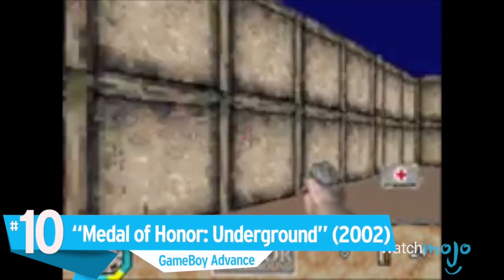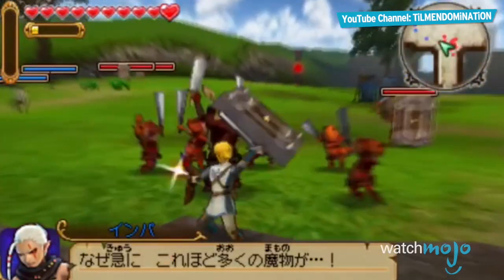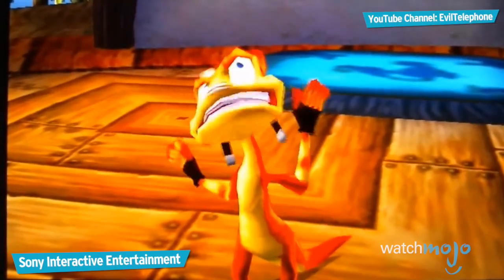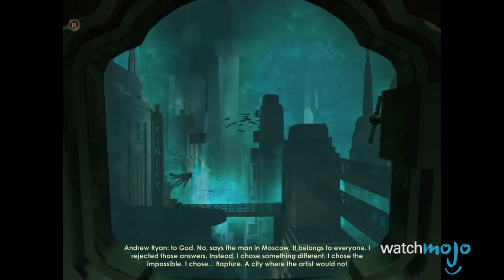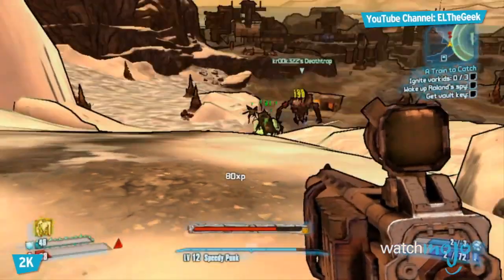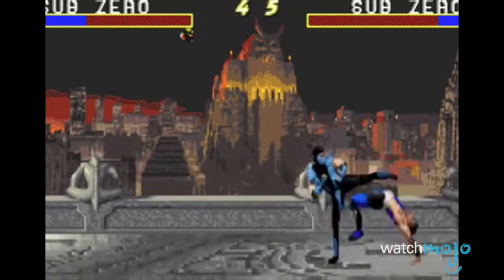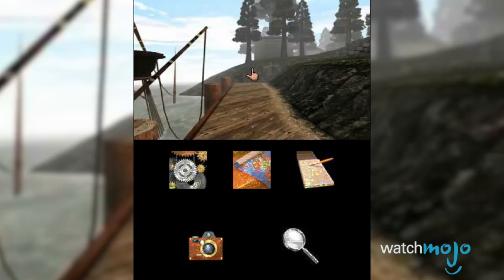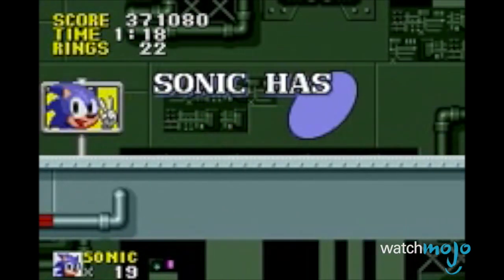Top 10 TERRIBLE Handheld Ports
Having our favorites seems like a dream come true - but in these cases, it’s too good to be true. These are the worst versions of great games - the ones so mangled to get them down to portable status for the Gameboy, Vita, Nintendo DS or Smartphone that they were basically unrecognizable and in some cases, literally unplayable. and today we’re counting down our picks for the Top 10 Worst Handheld Ports!

00:39 #10. “Medal of Honor Underground” (2002) GameBoy Advance
01:24 #9. “Hyrule Warriors Legends” (2016) Original 3DS
02:19 #8. “Minecraft” (2014) Playstation Vita
03:08 #7. “Jak and Daxter Collection” (2013) Playstation Vita
04:06 #6. “BioShock” (2014) Apple iOS
04:53 #5. “Earthworm Jim” (2001) GameBoy Advance
05:45 #4. “Borderlands 2” (2014) Playstation Vita
06:36 #3, #2 & #1: ?

Special thanks to our user “DaveVsTheWorld” for suggesting this topic using our interactive suggestion tool